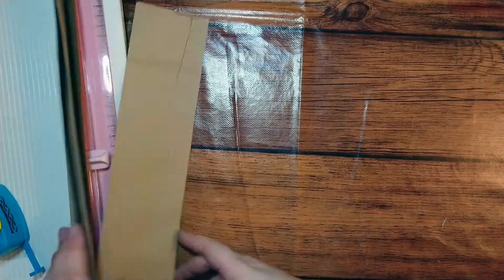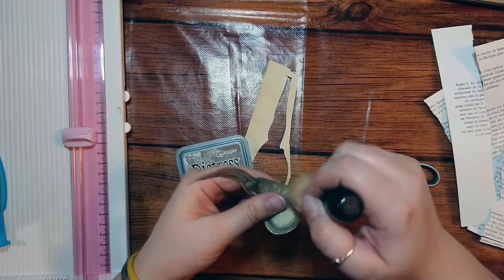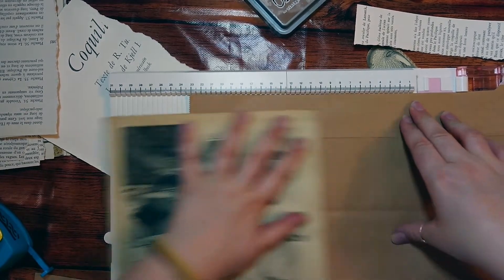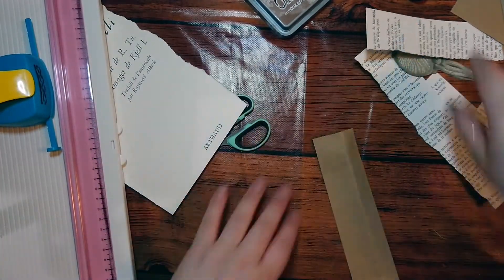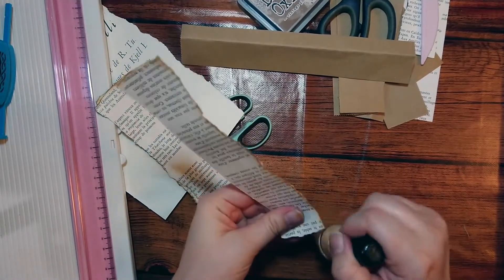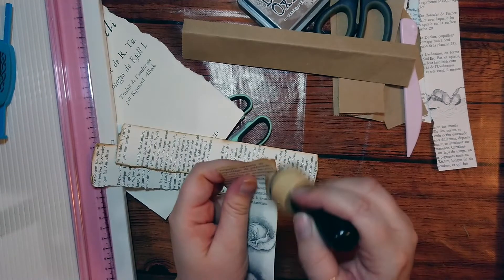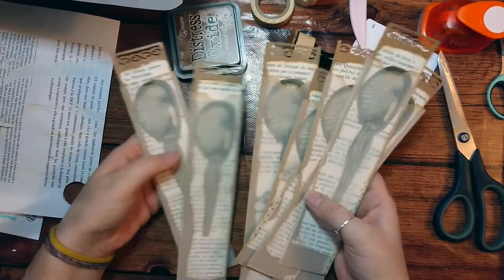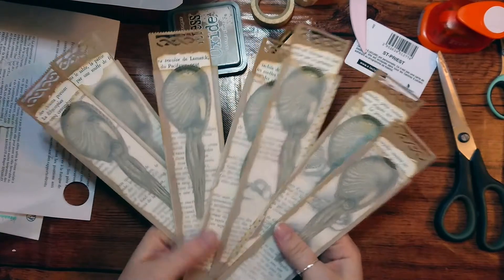Tutorial : making a book-page and its pocket out of scrap paper and tracing paper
Here is the book-page I created for my current ocean-themed junk journal.  I have used tracing paper, a nautilus image from Graphics Fairy, and some scrap paper. A great mixed media idea for any junk journal, bullet journal, or scrapbooking project.

The Ocean Journal playlist will take you through the entire process of making this junk journal on the ocean, sea and mermaids, with plenty of tags, tabs, pockets, charms, journal jewellery, etc. !!

You can find the various digital kits I created in my Etsy shop :
🦐 Scanned blue pages
🐋 Quotes and poems
🐡 Ephemera pack
🦑 Digital vintage images

🦀 And finally the junk journals themselves

Ocean / sea / beach / bullet journal / junk journal / notebook / midori journal / art book / mermaid / art journal / oceanography / oceanographer / sea creatures / sea secrets / sea treasures / ocean deep / tide